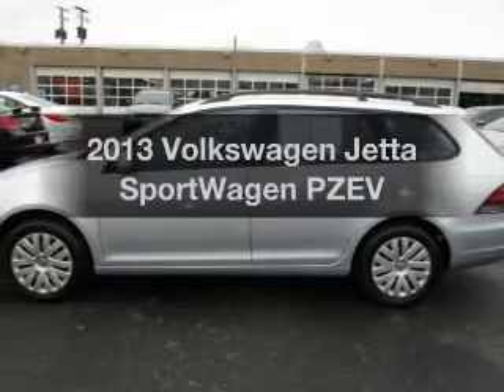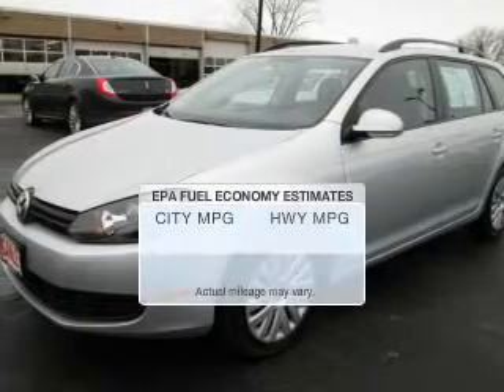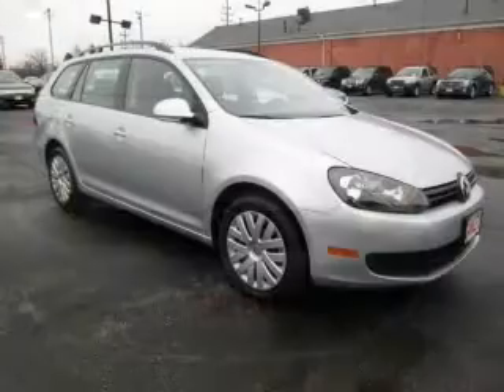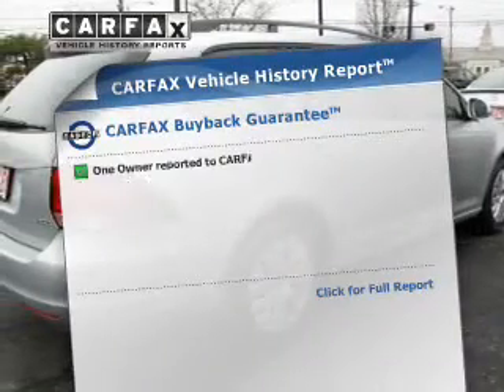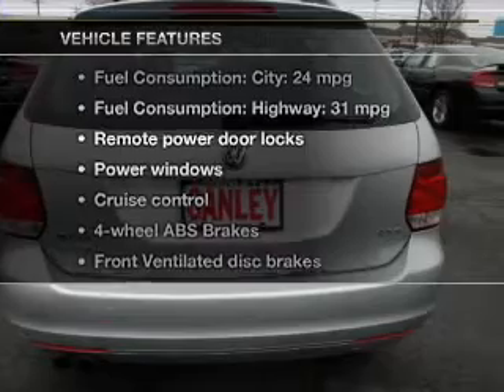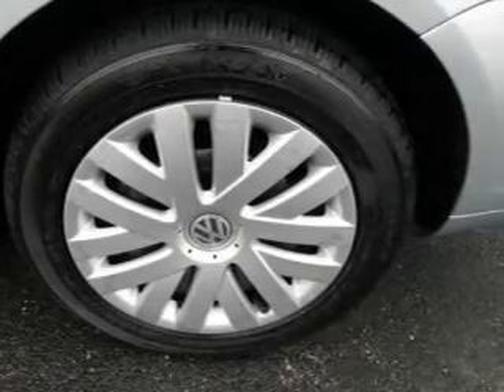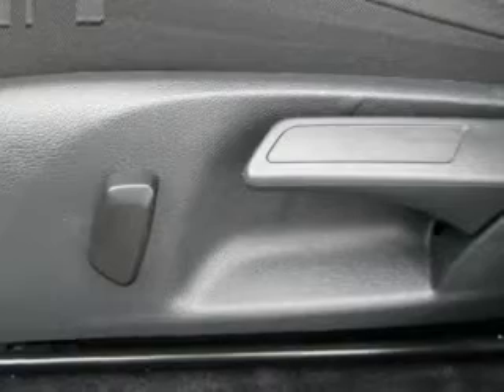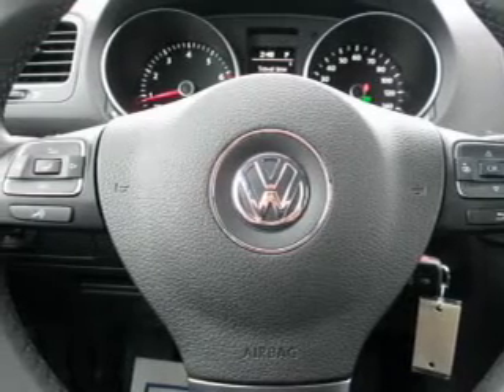2013 Volkswagen Jetta SportWagen - Middleburg Hts OH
Year: 2013
Make: Volkswagen
Model: Jetta SportWagen
Trim: PZEV
Engine: 2.5 liter inline 5 cylinder 20 valve
Transmission: 6-Speed Automatic
Color: Reflex Silver Metallic
Mileage: 1710
Address:
6630 Pearl Road